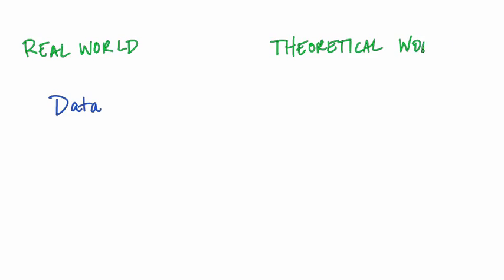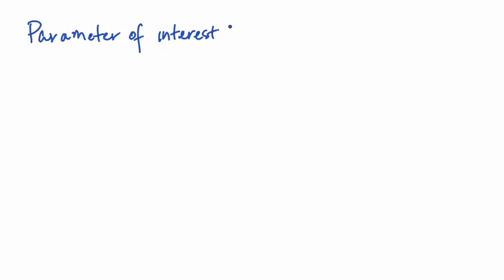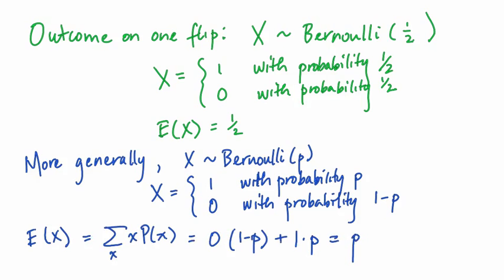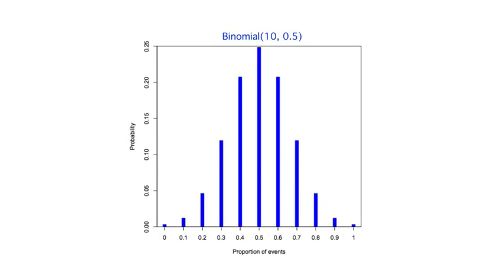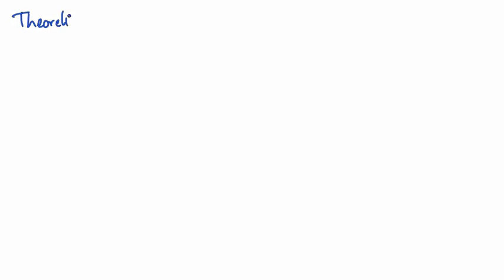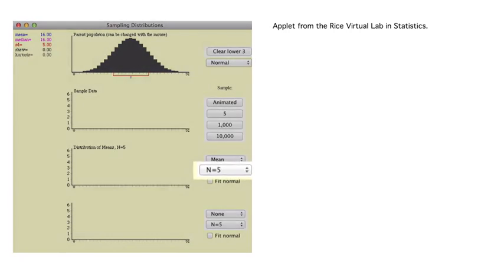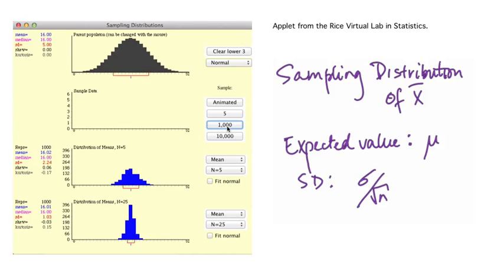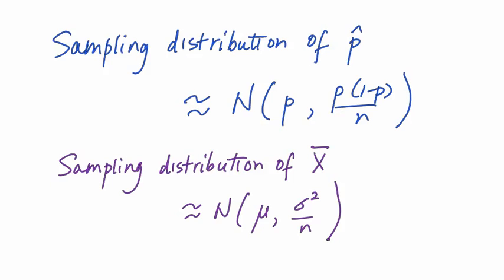Statistics Making Sense of Data 4 4 3 5 Sampling Distributions 2526